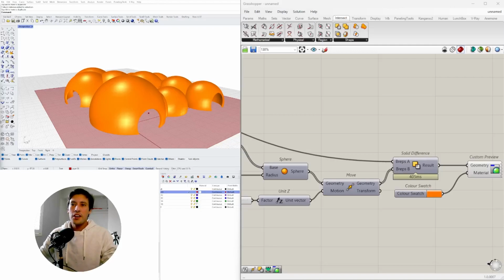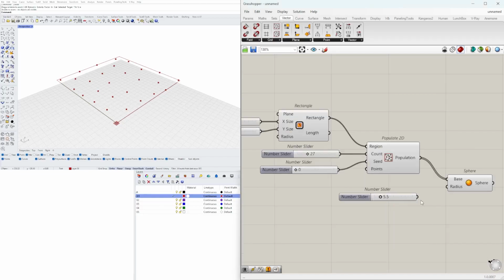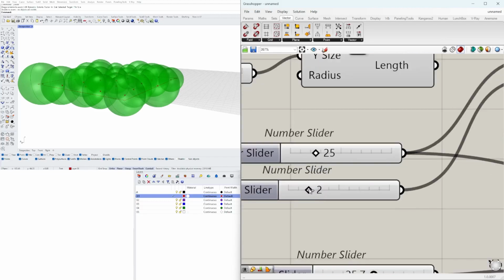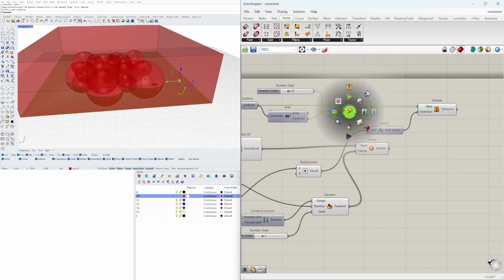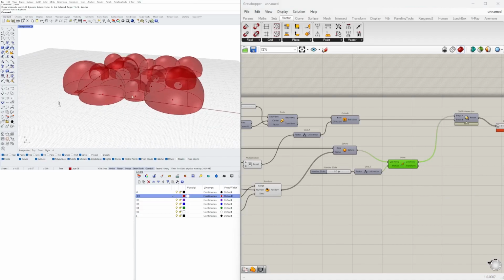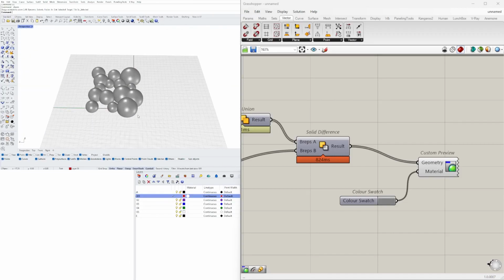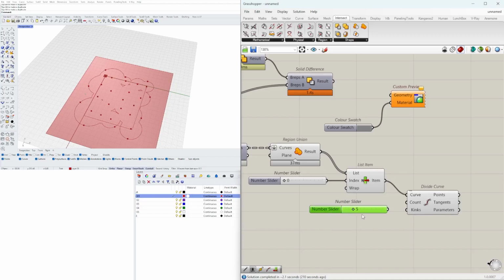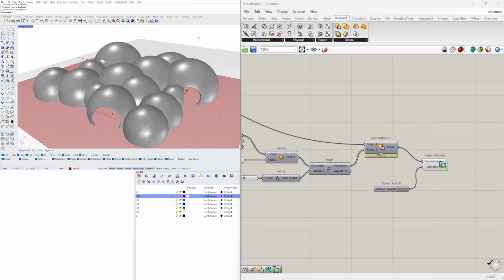Parametric / Algorithmic Architecture - Dome Field Pavilion Exercise using Rhino & Grasshopper